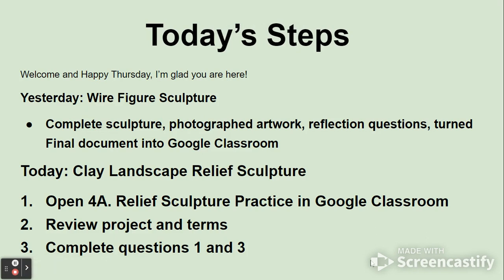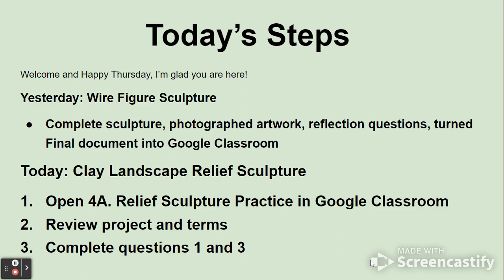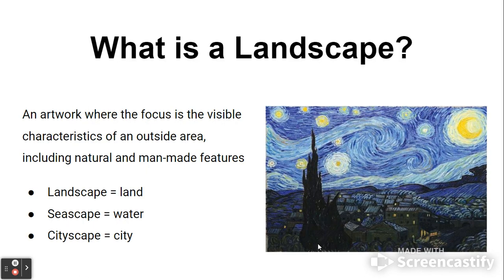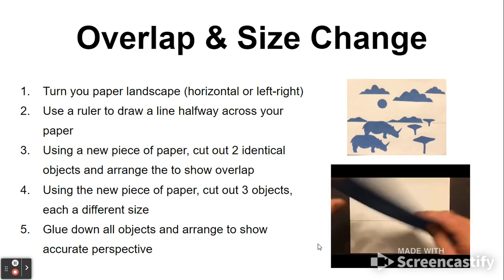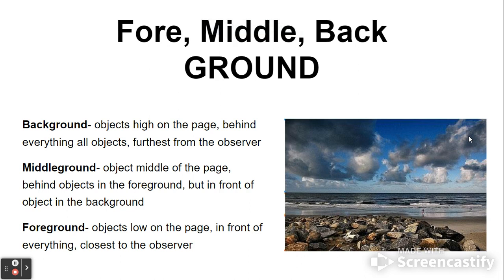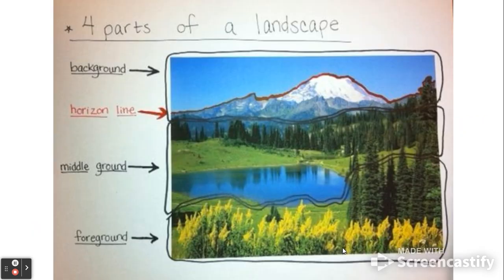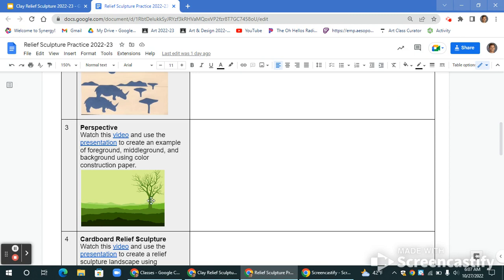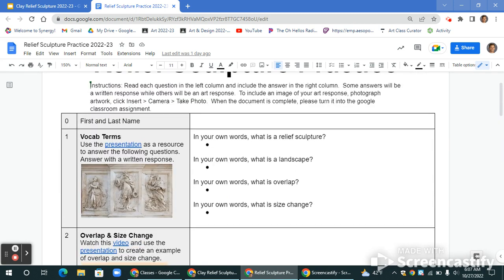Untitled: Oct 27, 2022 6:08 AM